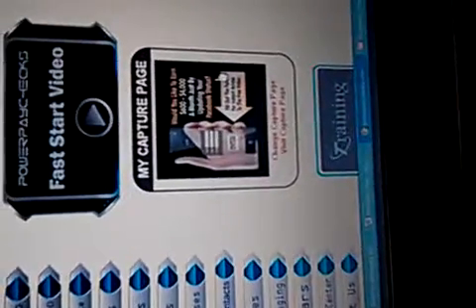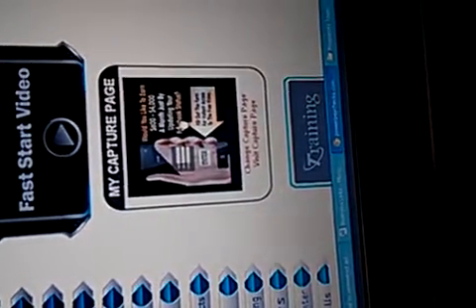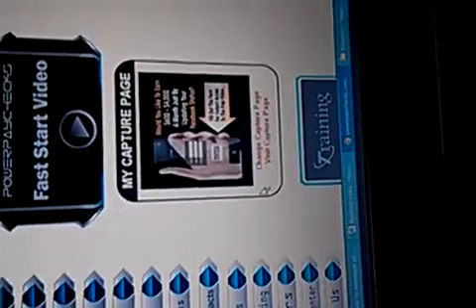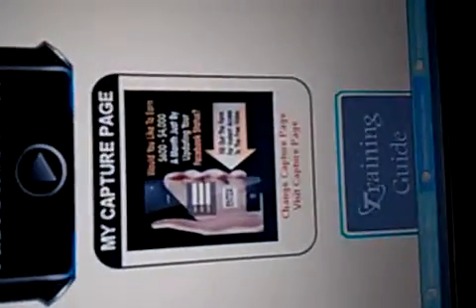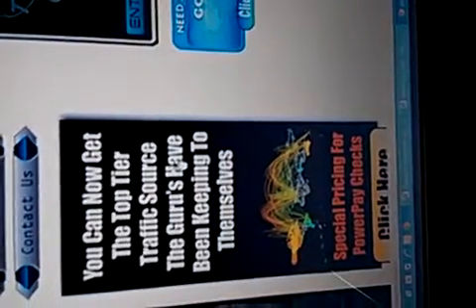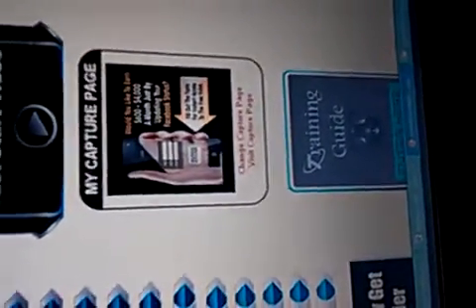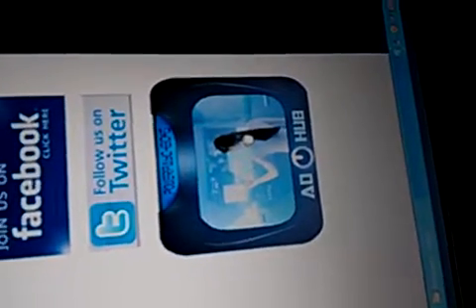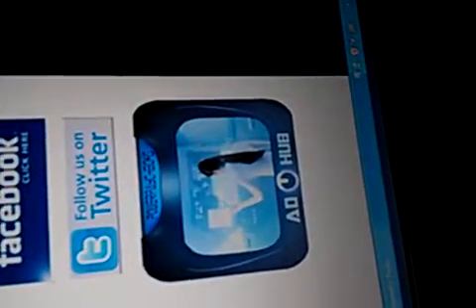Wake Up Now with Power Paychecks results! I got my 3 automatically!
Here is my newest and most up to date program to make money online and get traffic

Get your STEP BY STEP money making plan @ Too see my most updated and current business go To see my most current, effective, and instant online money making system that combines 250 payday, Power Lead System, Total Life Changes, and our Perpetual Traffic Plan go
To see my blog where I give more detailed money making strategies with my above plan go